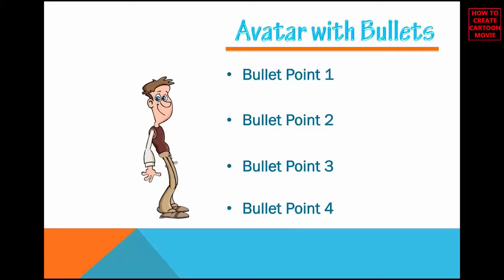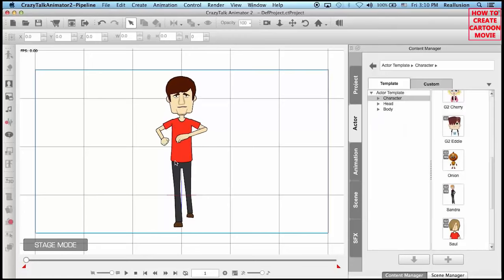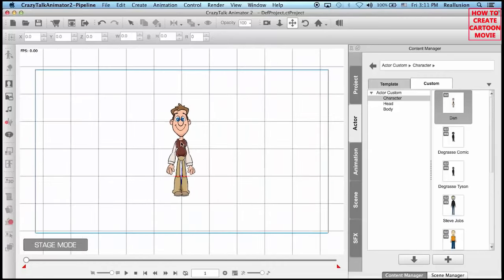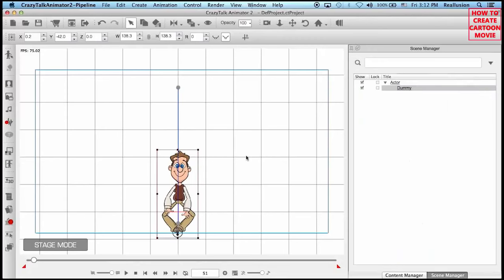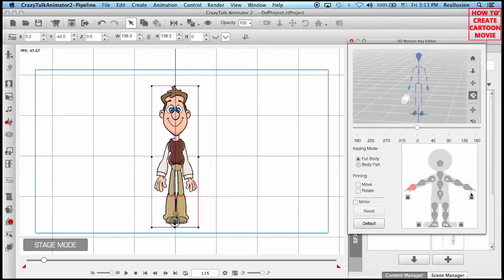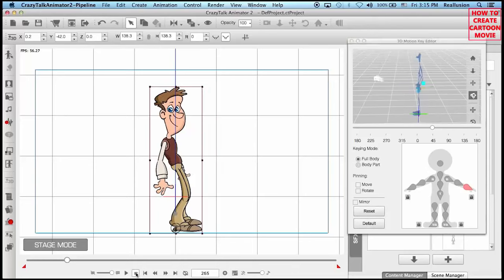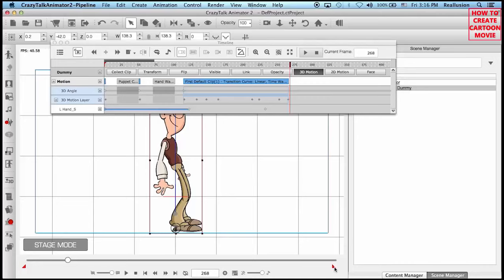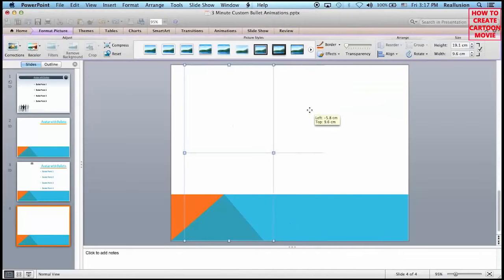Cartoon animation maker step by[[ step]] - 3 Minute Custom Animated Bullet Points for PowerPoint